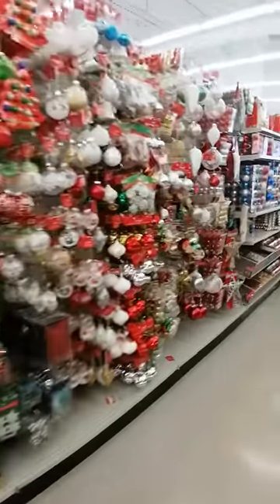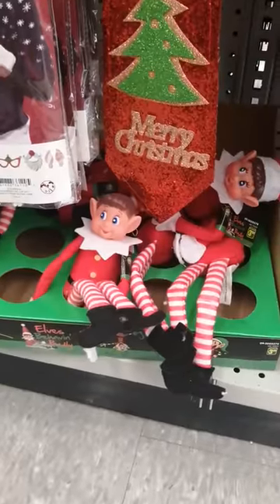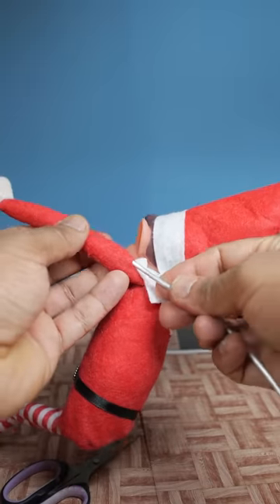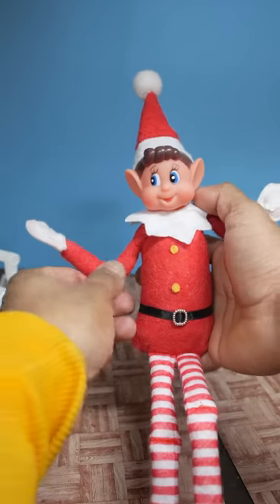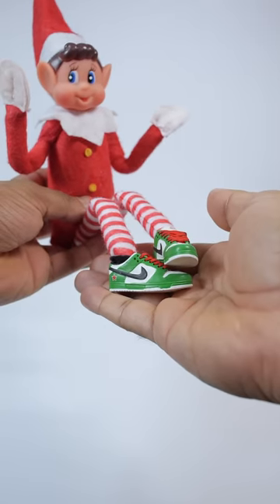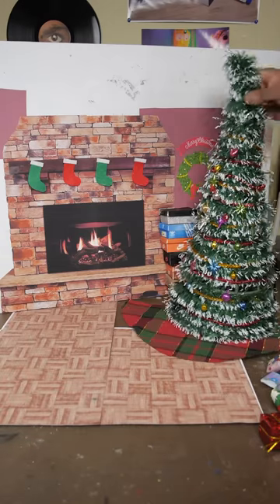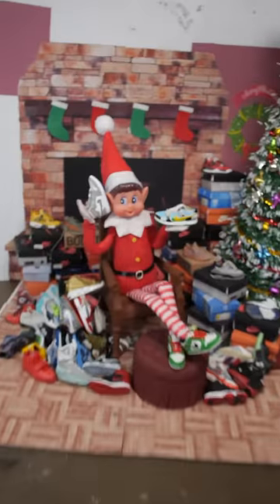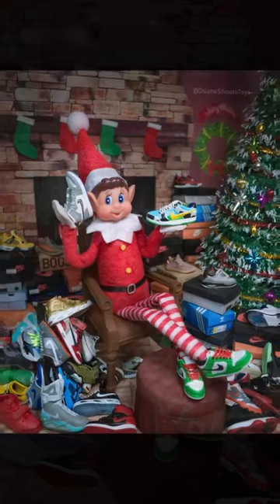Elf on the Shelf: Sneaker Edition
I found an elf at the Dollar store and decided to build a miniature sneaker diorama with it - wait until the end to see the finished photo!